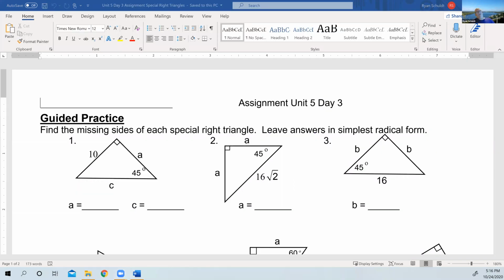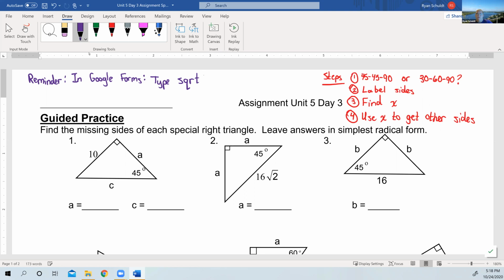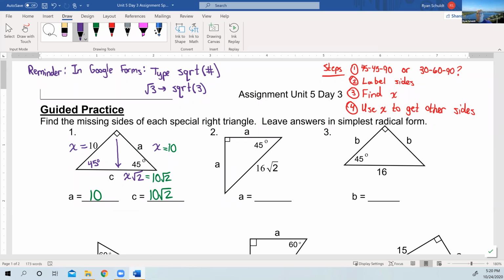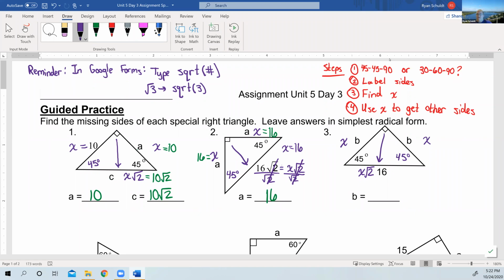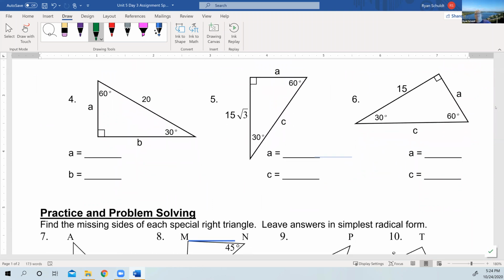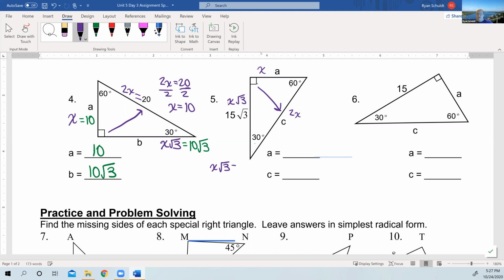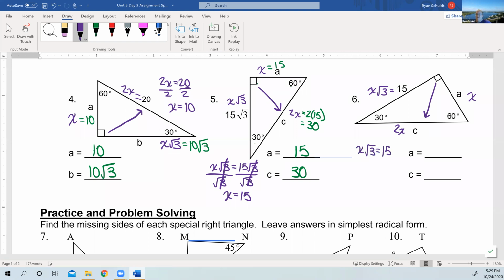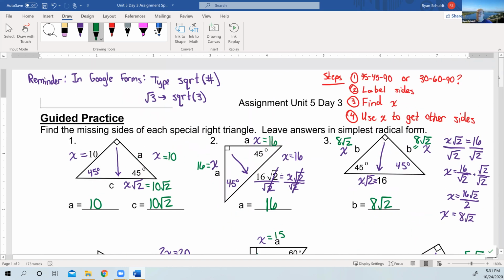U5D3 Guided Practice - Special Right Triangles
In this video, we will go over the first few problems from the Unit 5 Day 3 assignment on Special Right Triangles.